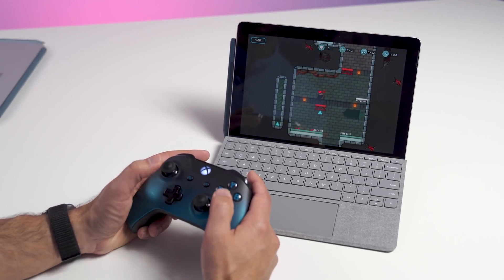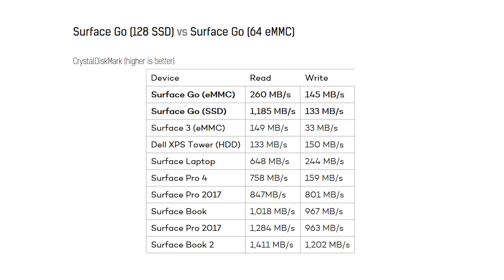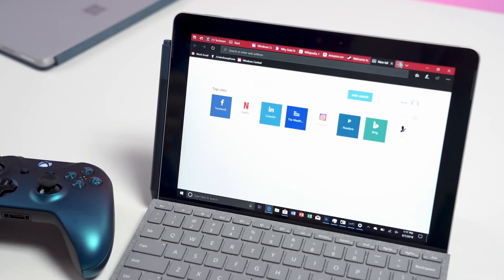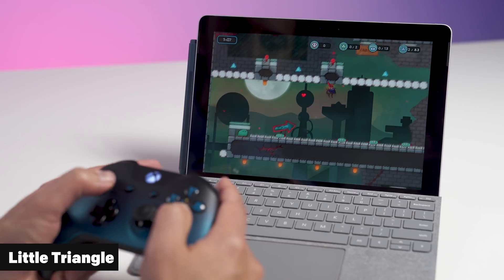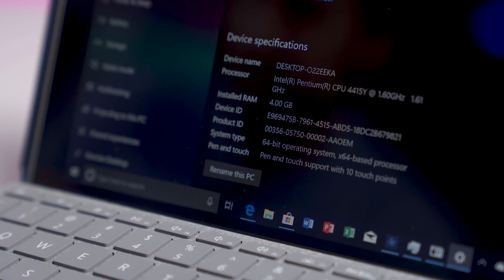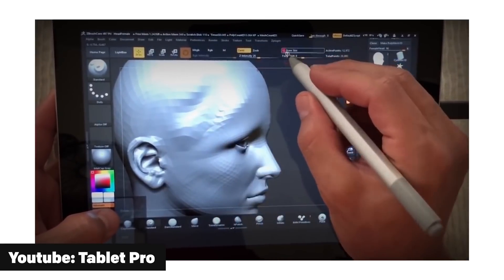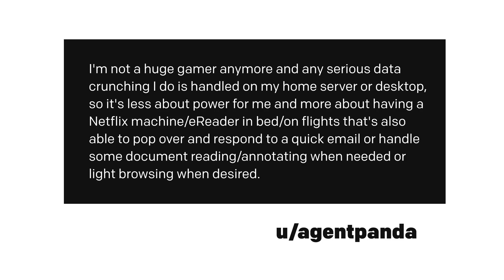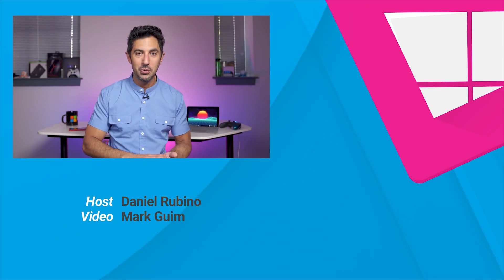The TRUTH about the $399 Surface Go 4GB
We picked up the $399 Surface Go model with 4GB memory to show how it compares to the more expensive 8GB Surface Go. See at Microsoft